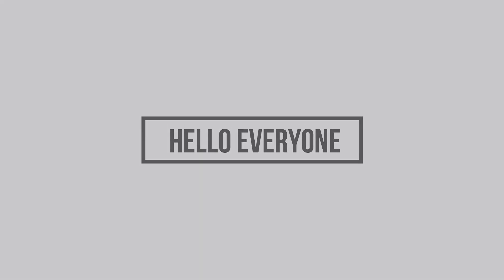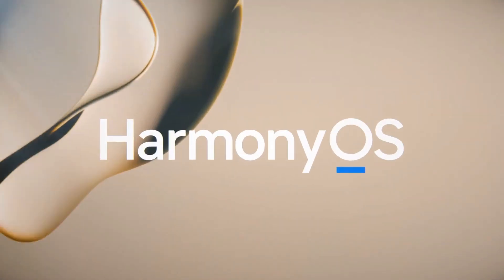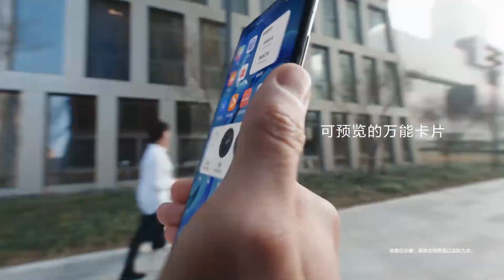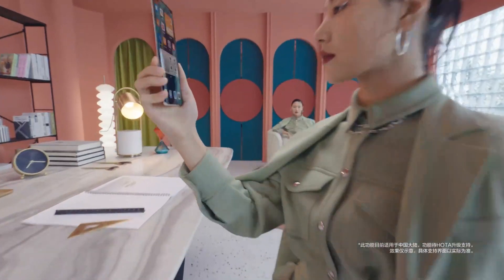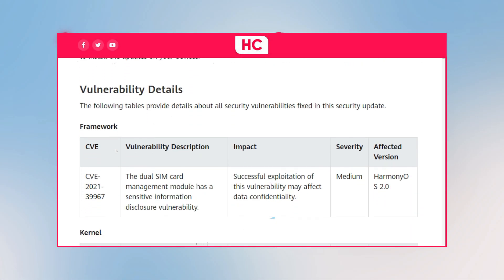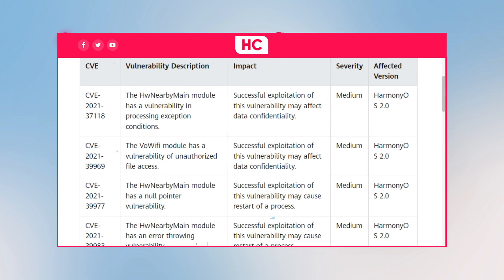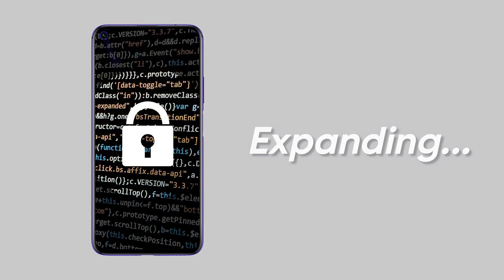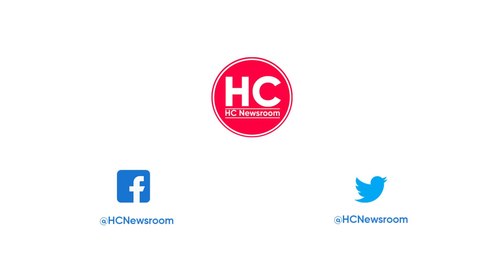HarmonyOS November details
Huawei has released November 2021 security patch details for HarmonyOS operating system-powered mobile devices.